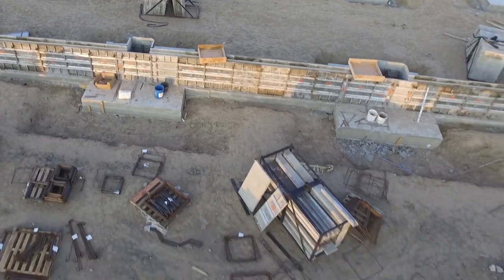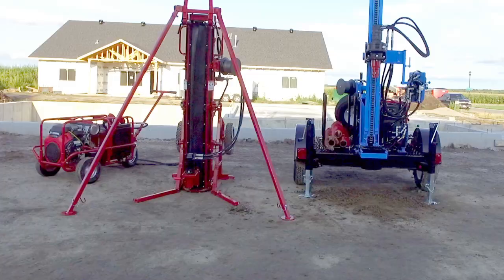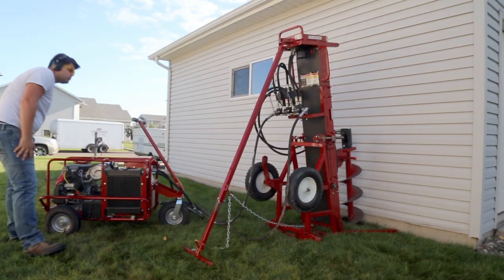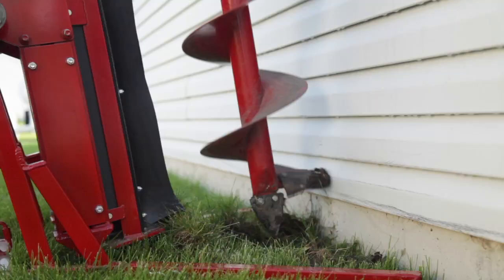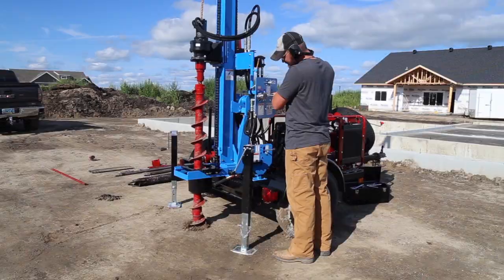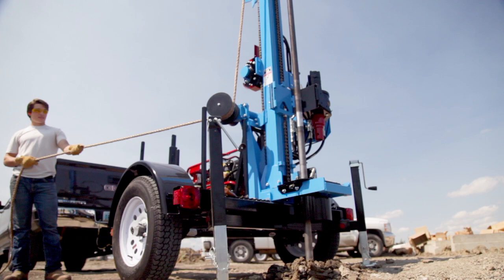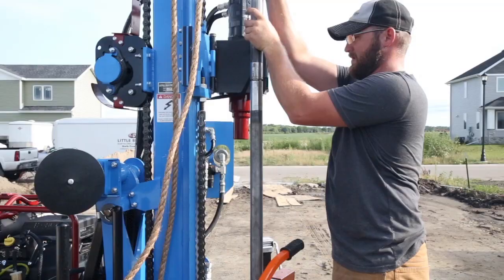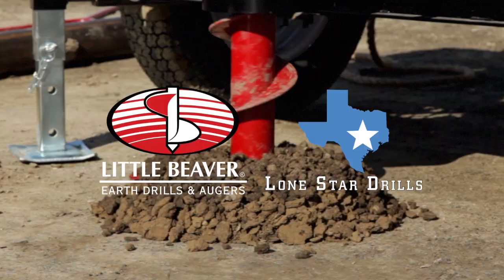Little Beaver | Soil Sampling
These portable and powerful soil sampling rigs from Little Beaver and Lone Star Drills make it easy to conduct soil tests and draw samples at remote sites and in unforgiving soils.